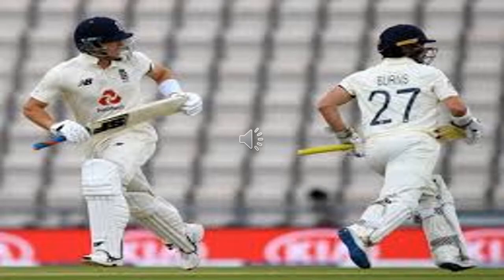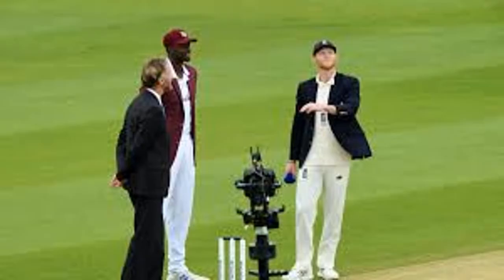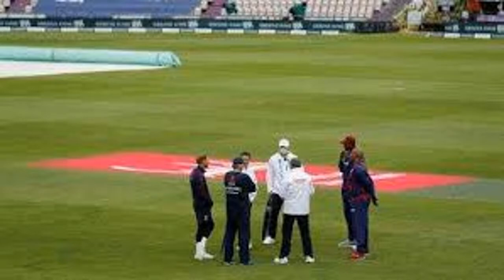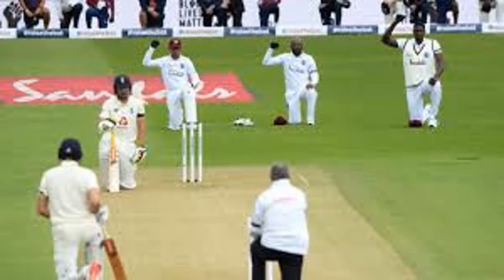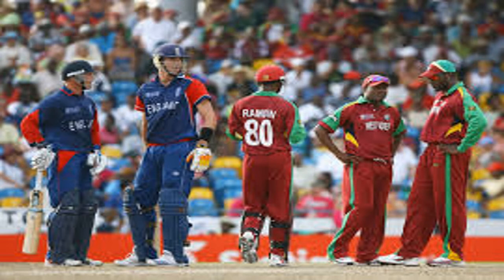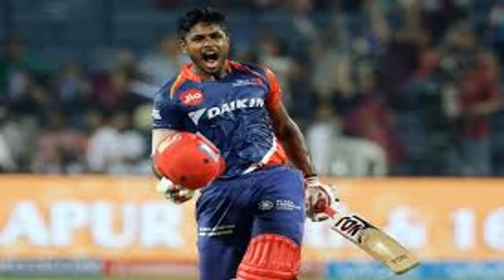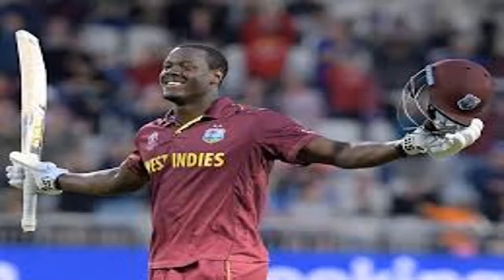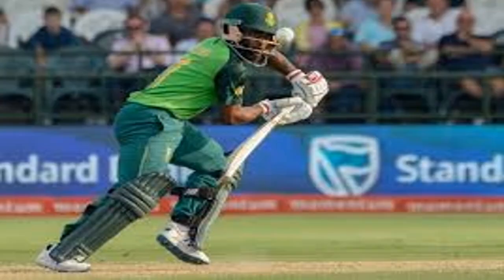ENGLAND VS WEST INDIES 3RD TEST 5 THINGS TO KNOW IN THE WISDON TROPHY DECIDER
england vs west indies
england vs west indies 3rd test
england vs west indies 3rd test top 5
ben stokes
joe root
jason holder
england
west indies
test
test series
3 man test series
england
ollie pope
rakheem cornwal
jack leach
ashes
at old trafford
manchester
big test series
wisdon trophy
wisdon trophy decieder
biggest test series
my cricket dreams
live cricket
live cricket updates
live cricket news
live
live match
live test series
live test match
england national cricket team
west indies national cricket team
live score
l ben stokes
rory joseph burns
dominic sibely
joe root
zak crawley
ben stokes
jos buttler
ollie pope
james anderson
stuart broad
sam curran
dom bess
mark wood
west indies squad
kraigg brawthwaithe
john camplell
shai hope
sharmah brooks
germaine black wood
roston chase
jason holder
shane dwrich
alzharri oseph
kemar roach
shannon gabriel
rakheem cornwall
chemar holder
no shaih hope or john campell
wisdon trophy decider at old trafford in manchester
KINGS